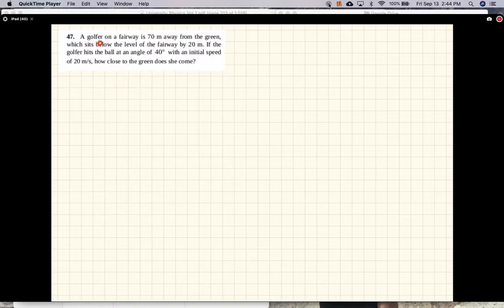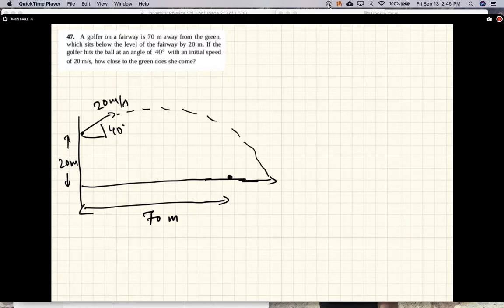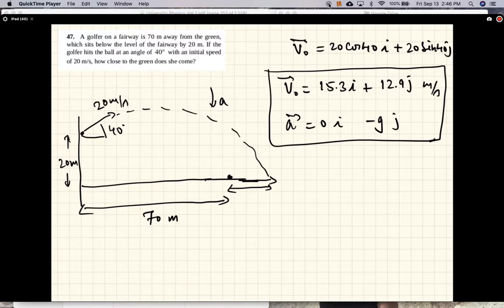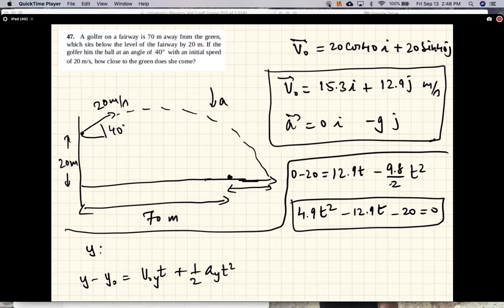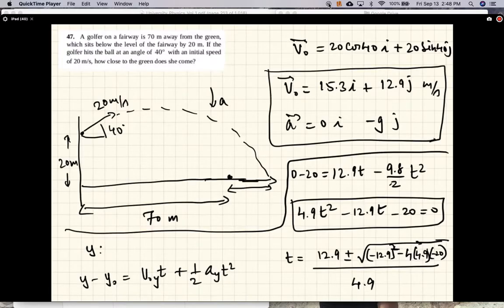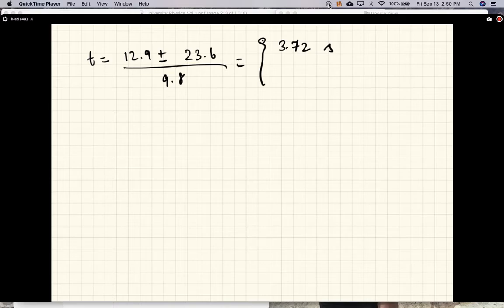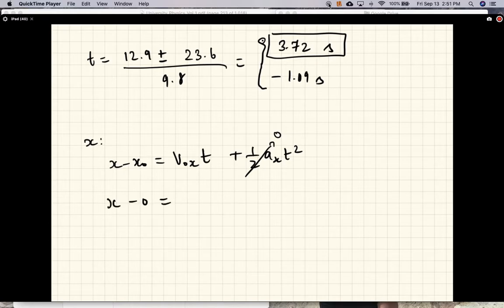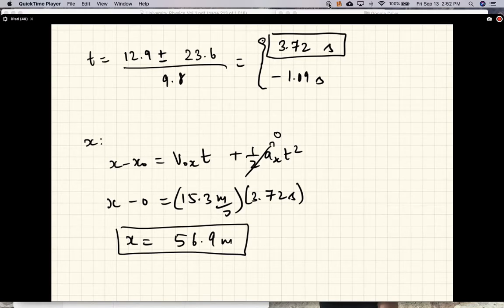CH04 PHY2048 ON P47